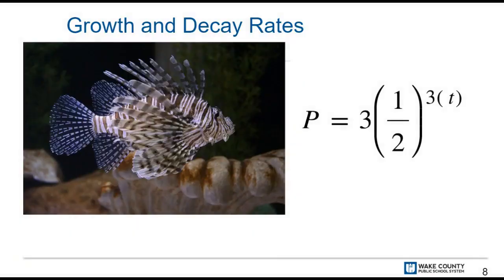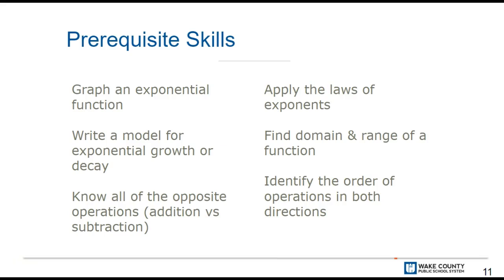M3 U2 Inverses and Exponential Functions Unit Overview